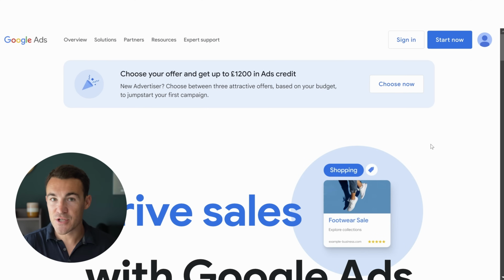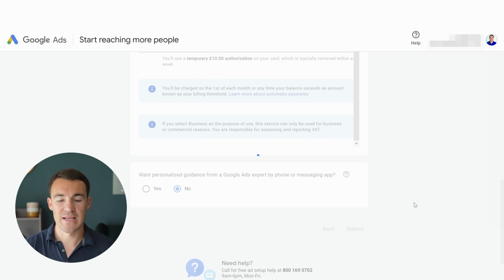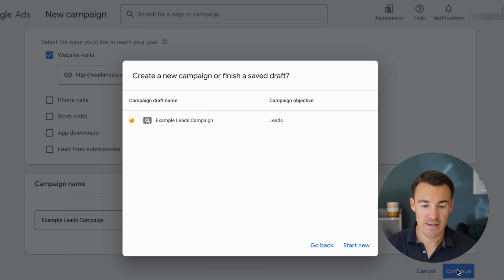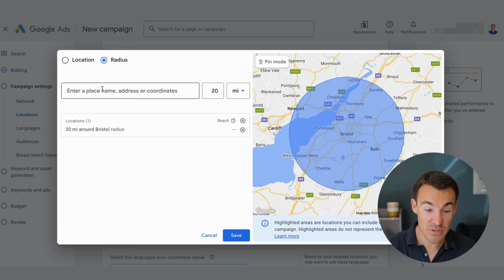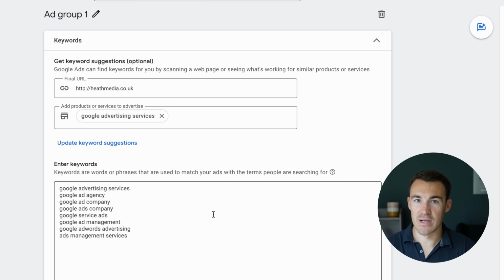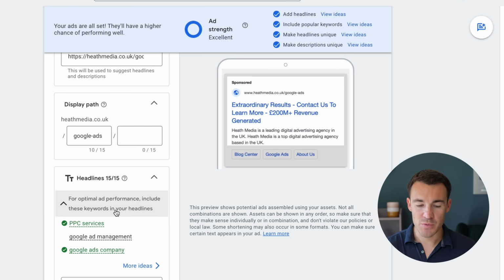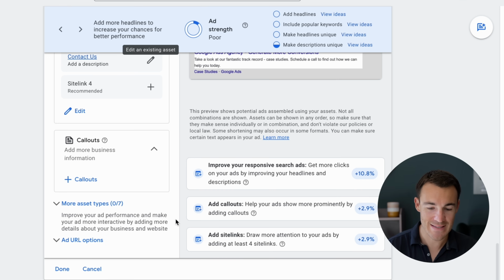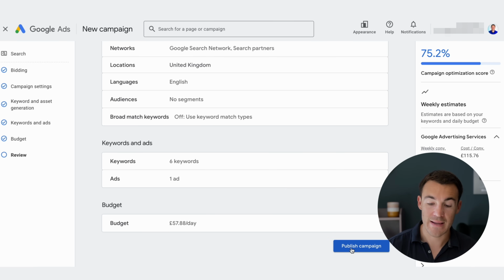The BEST Google Ads Beginners Tutorial (Step By Step)